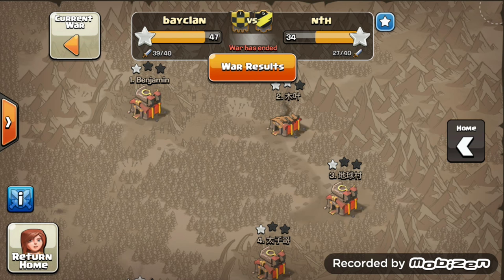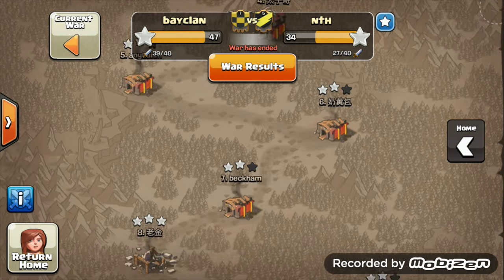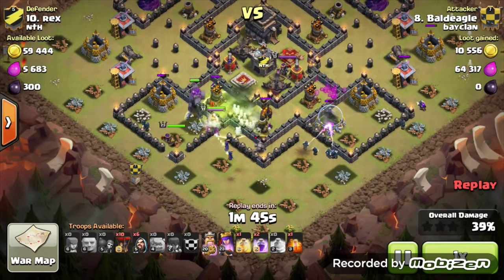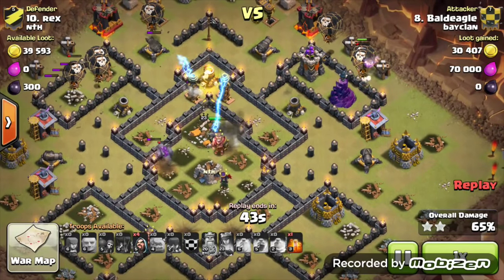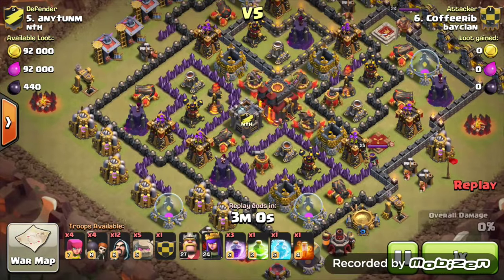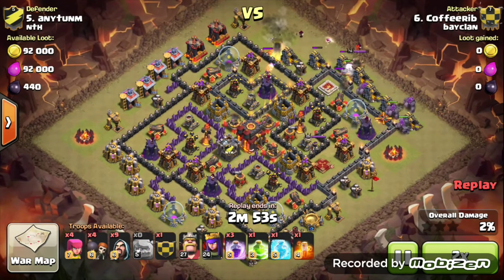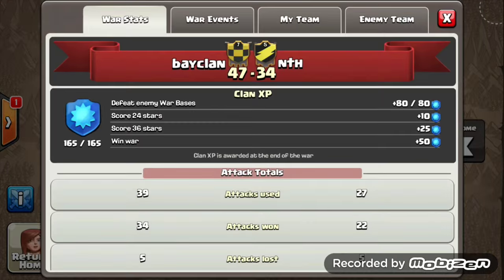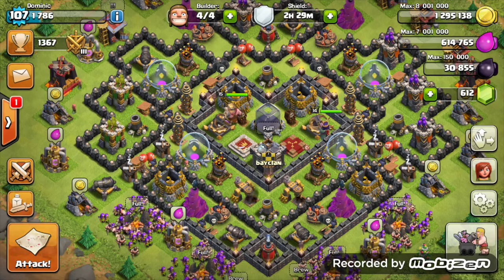Clash Of Clans | Bayclan War Win #188 | "Nothings Stopping This Train"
Nothing Seems to be stopping this train as we move onto a 16 consecutive winstreak!

Sup guys Dominic here bringing you our 188th war win, brilliant war, not as smooth and perfect as last war but enough for us to pull home the victory and also make our opponents forfeit with 13 attacks remaining. And Byebye

Category: Games
Updated: 10 June 2014
Version: 6.108.5
Size: 53.3 MB